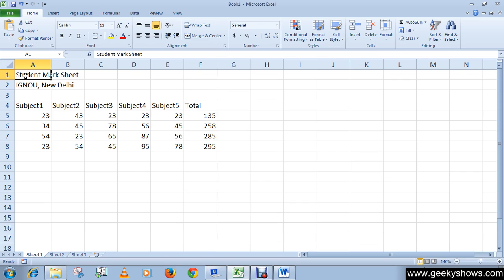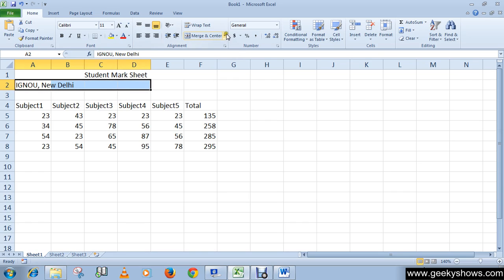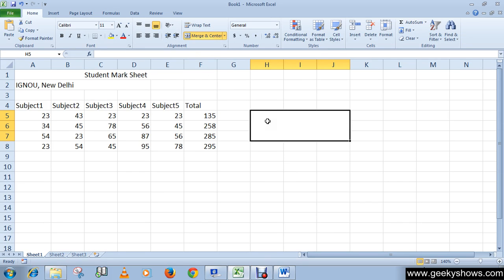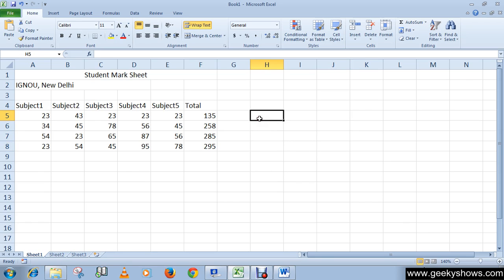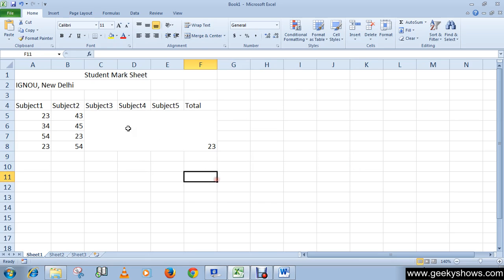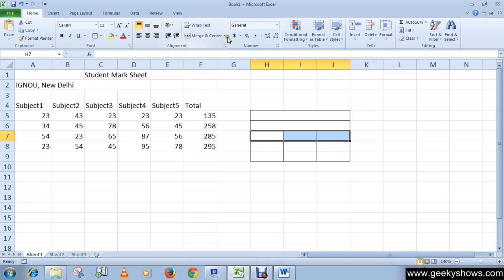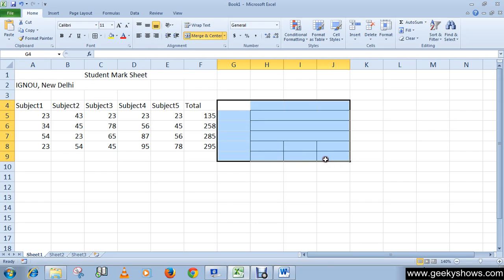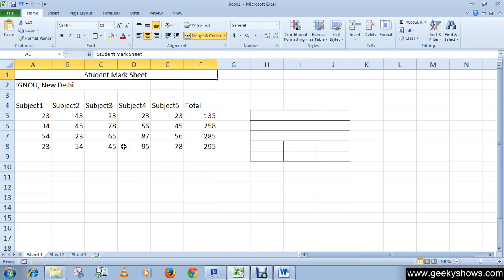Microsoft Office Excel 2010 Merge and Unmerge Cells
Microsoft Office Excel 2010/2007/2013
If you are using Excel 2007 then you have to click 'Microsoft Office' button instead of 'File' and the remain process are same as Excel 2010/2013.
In this tutorial we will learn how to Merge and Unmerge Cells.